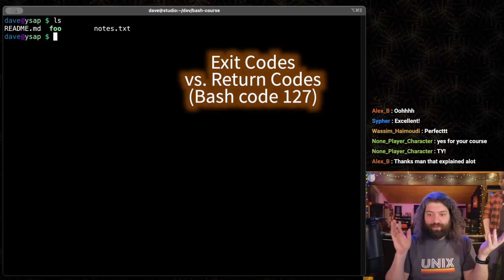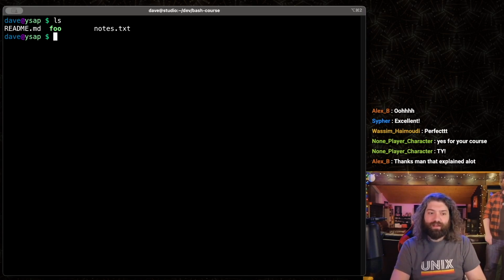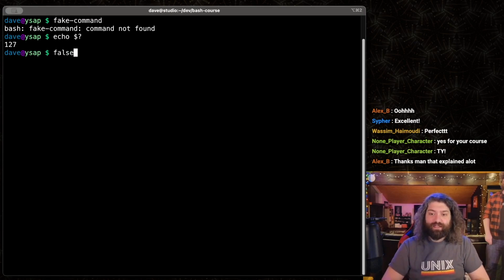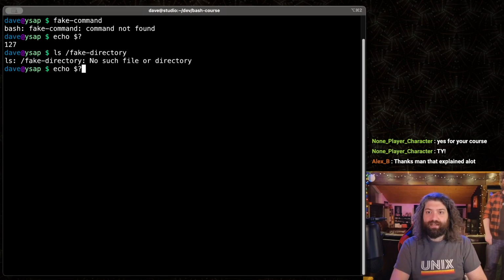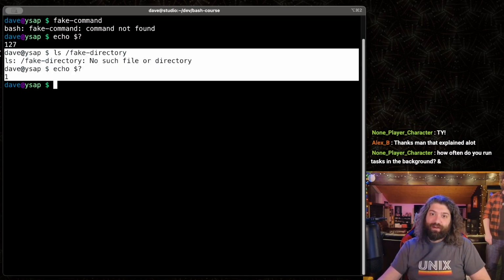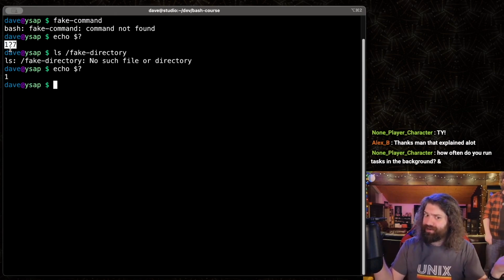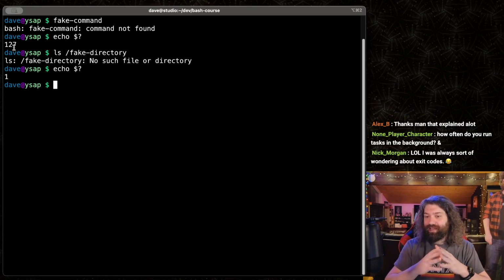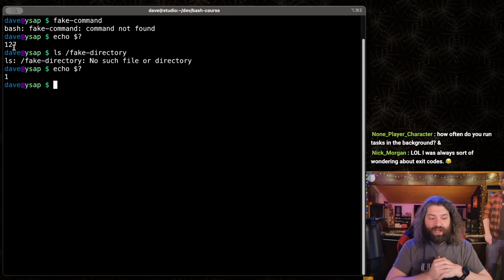Why Command not found is 127 - Exit Codes vs Return Codes in Bash & Unix Processes.